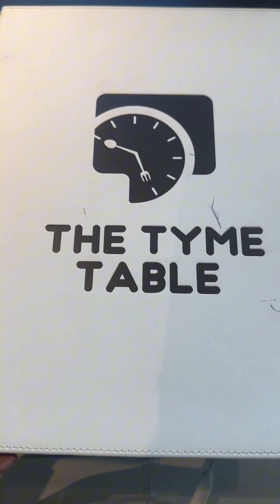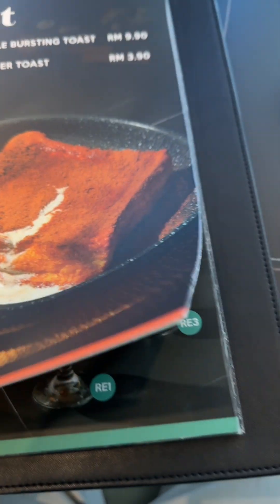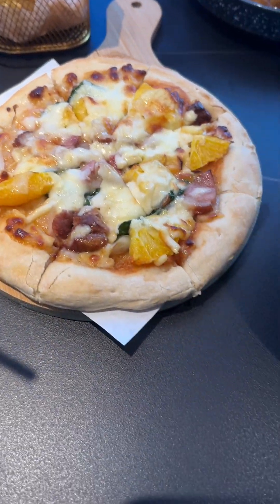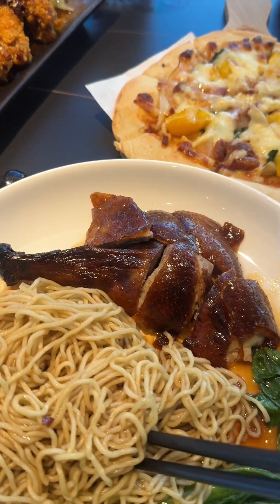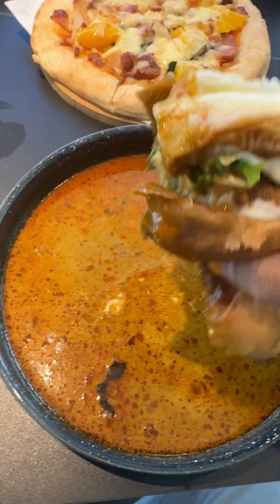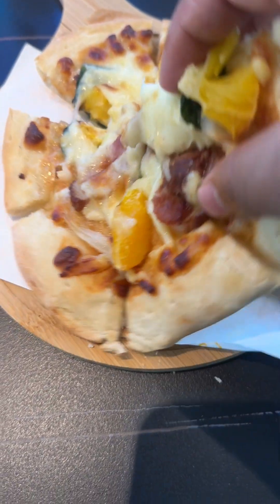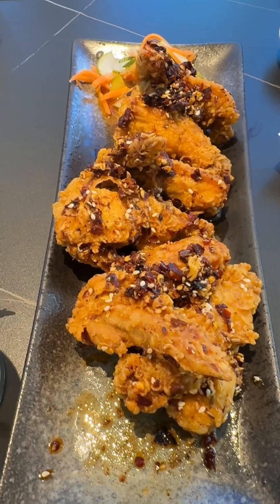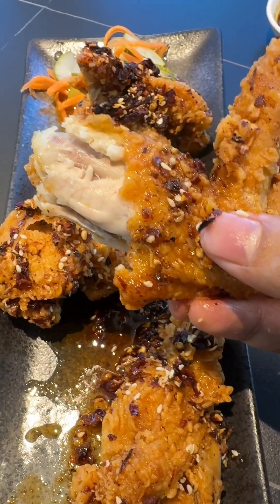HOW IS THE FOOD AT TYME TABLE RESTAURANT IN TABUAN TRANQUILITY KUCHING?